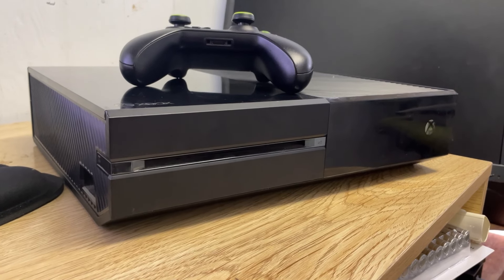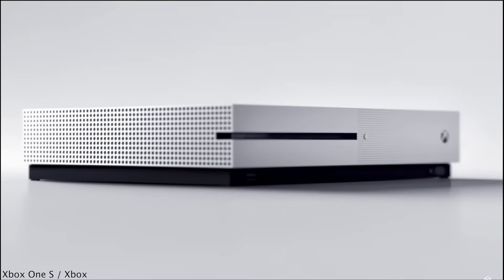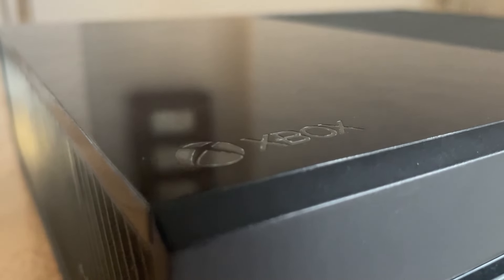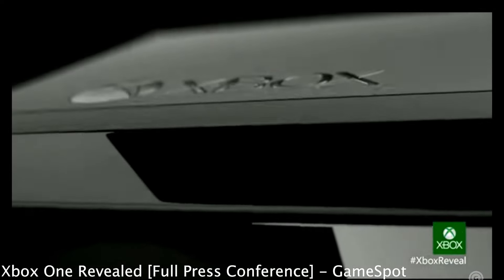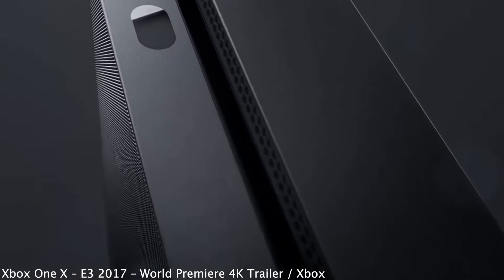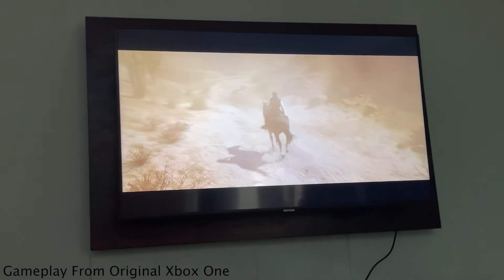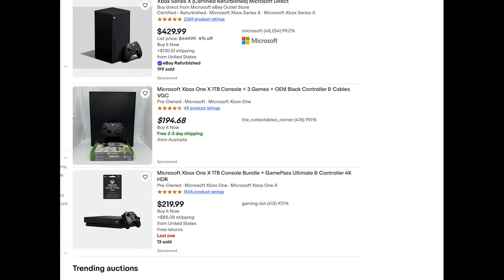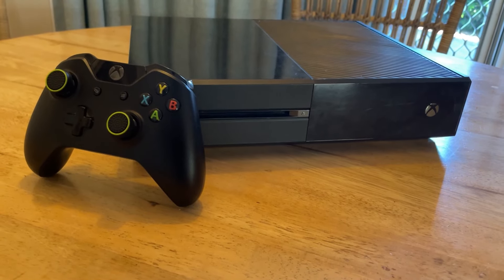The Xbox One, 11 years later - Review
The Xbox One was released back in late 2013, almost 11 years ago now! It had a rocky start but turned out to be a solid choice for gaming. But how is the Xbox One, and its revisions, all this time later?

Channel Logo made by my awesome friend @prod.kasper